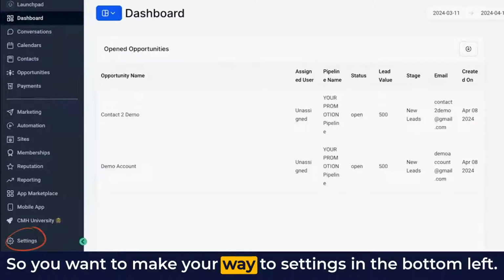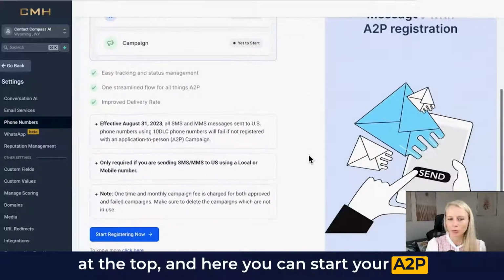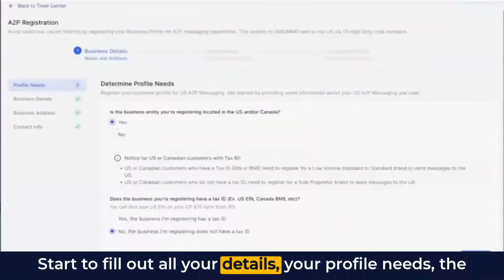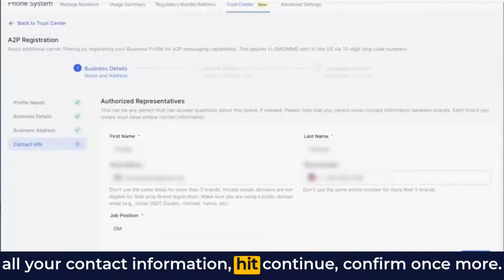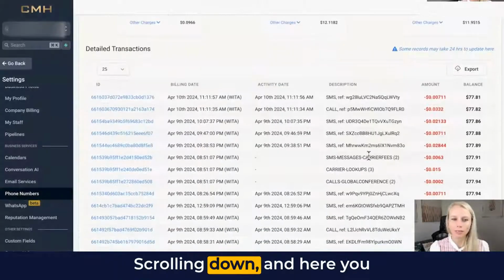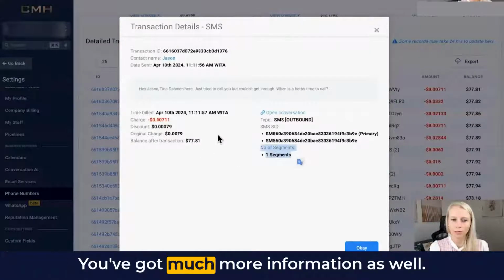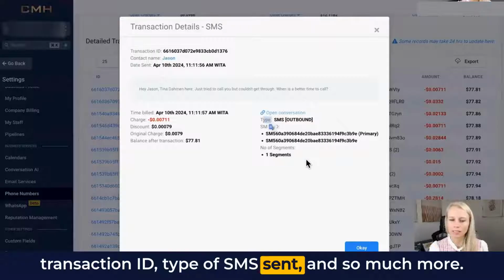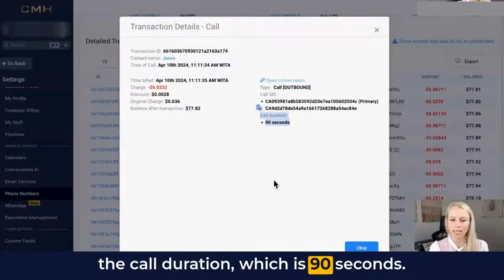How to Use the Usage Summary and Transaction, Audit Logs for LC Phone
This video tutorial provides a thorough guide on using the latest features of LC Phone, specifically focusing on the Usage Summary, Transactions, and Audit Logs. It demonstrates how to submit A2P with the new checkboxes for Direct Lending and Age Gated Content under the Trust Center. It explains how to view A2P submissions and resubmissions in the Audit Logs at both the agency and location levels. The video also covers how to access the Usage Summary to view message segments, call duration, and detailed transaction information, which is a feature exclusive to agency admins. Additionally, it shows how to delete a connection for sub-accounts via the agency phone integration page and introduces the wallet balance check for A2P submissions to ensure active accounts and positive balances.

00:00 Introduction to LC Phone's Usage Summary, Transactions, and Audit Logs
00:05 Guide to Submitting A2P with New Checkboxes
00:34 Navigating Audit Logs for A2P Submissions
00:57 Exploring New Message Segments and Call Duration Features
01:39 How to Delete a Connection for Sub-Accounts
01:57 Enhancements in Wallet Balance Check for A2P Submissions
02:09 Closing Remarks and Contact Information